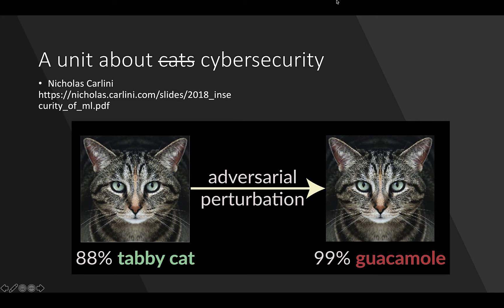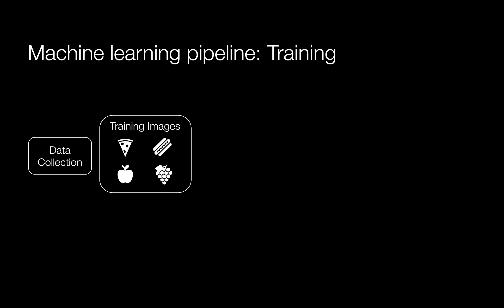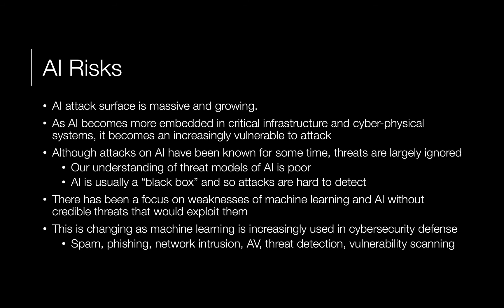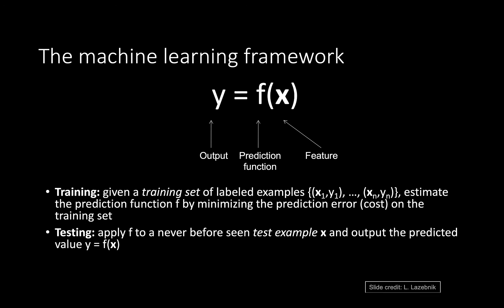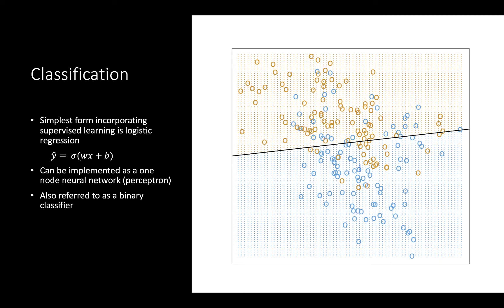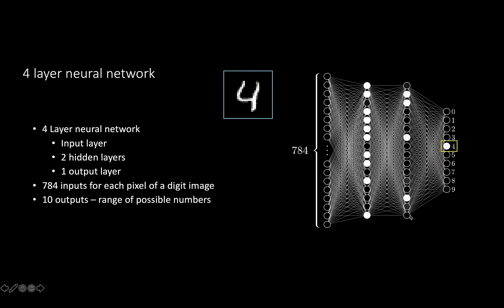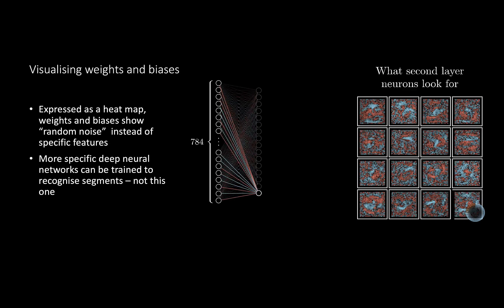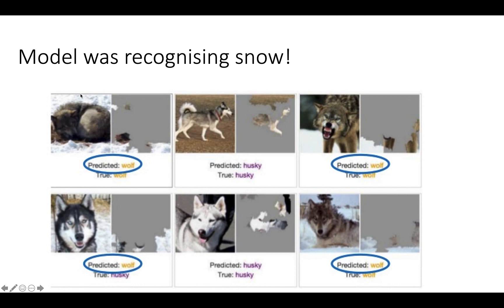Intro To Cyber: AI and Cybersecurity 12-1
Table of Contents:

00:05 - A unit about cats cybersecurity
00:59 - Understand 3 things
01:19 - What is AI?
03:05 - Machine learning pipeline: Training
04:13 - Machine learning pipeline: testing/prediction
04:31 - AI Risks
06:43 - The machine learning framework
08:06 - Machine learning uses
09:04 - Classification
10:10 - Perceptron(Single node neural network)
11:46 - Digit Classification
12:31 - 4 layer neural network
15:22 - Visualising weights and biases
15:52 - Random noise can be interpreted as a number
16:11 - Wolf vs Husky
16:42 - Husky
16:50 - Predictions
17:22 - Model was recognising snow!